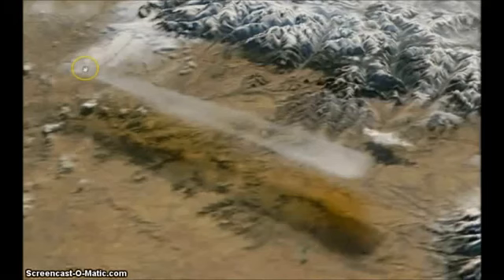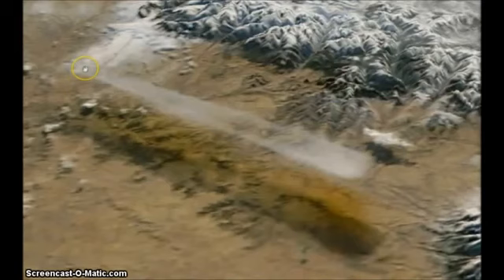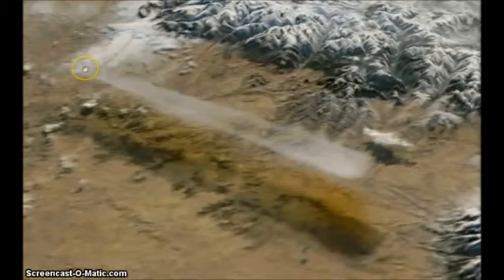ALIENS ENTS NASA USING FERROFLUID NANO RAMPS FAKEPLANES